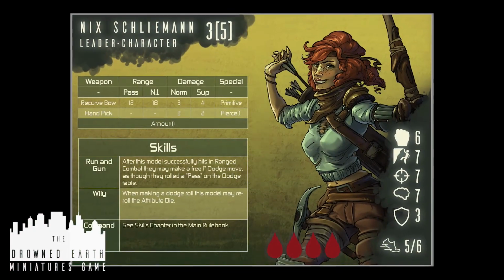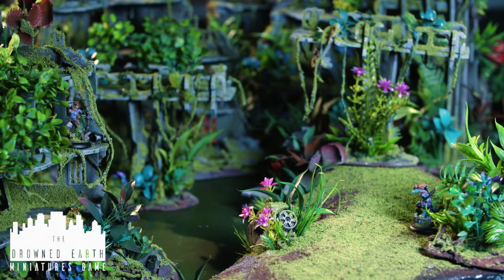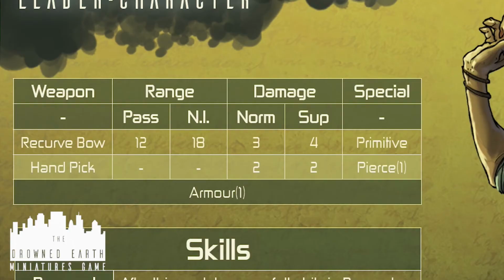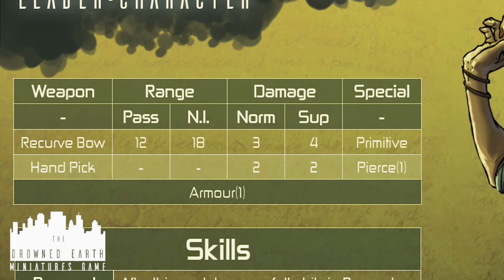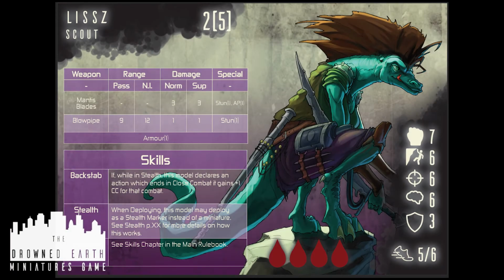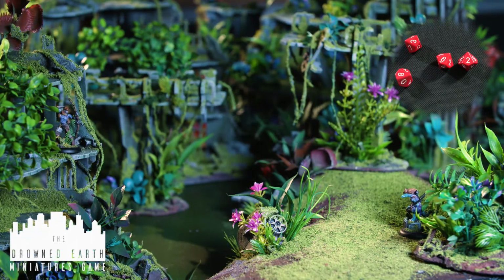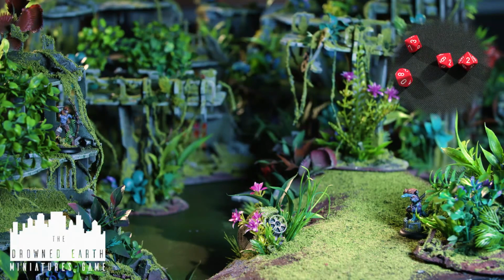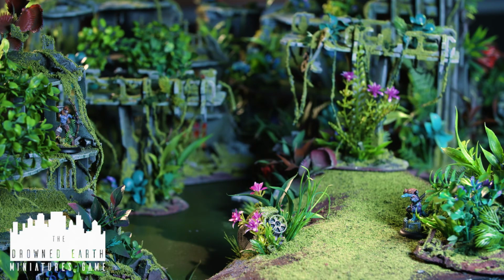The Drowned Earth: How to Play Pt.4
The Drowned Earth is a skirmish level narrative wargame billed for release on Kickstarter on April 16th 2017. For news, and a kickstarter reminder, join our mailing list

You can find out more about the game on our

Please check us out on the following platforms for pretty pictures, mini previews and all the latest news: